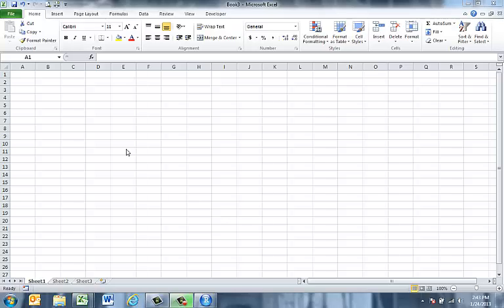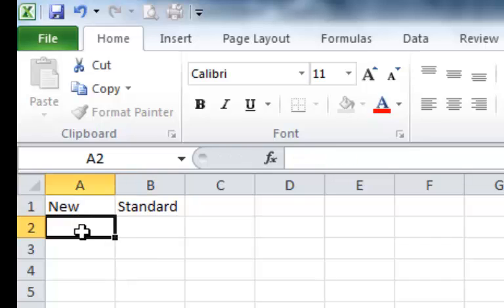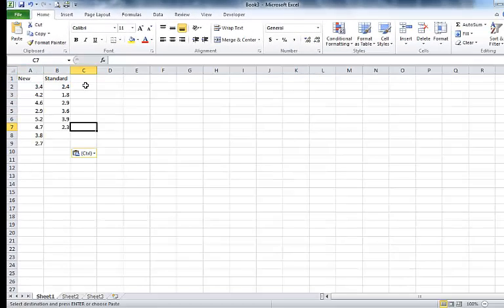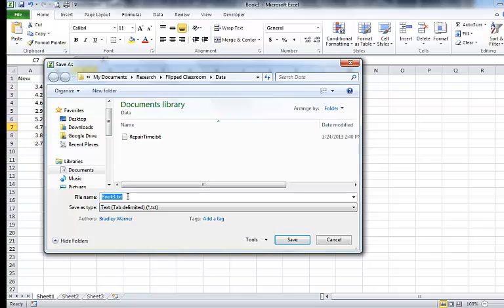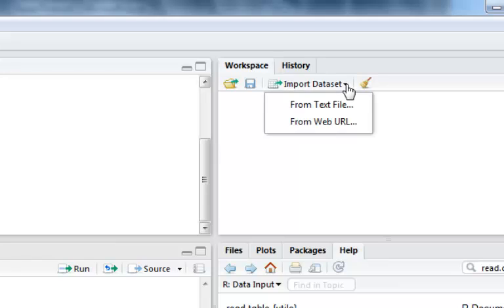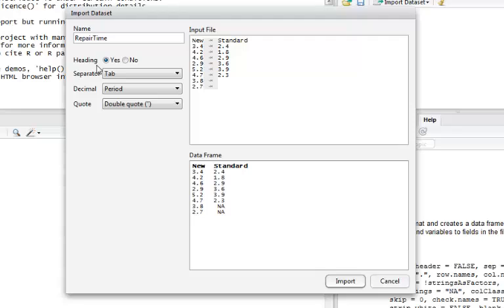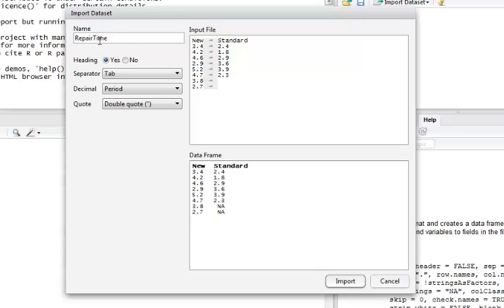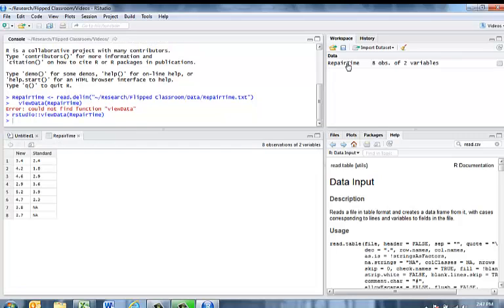Importing Data into R Studio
A quick tutorial on importing data into R Studio